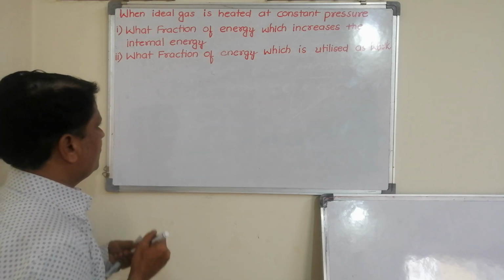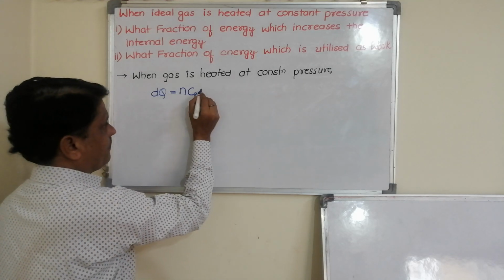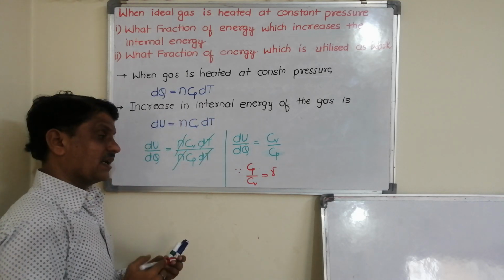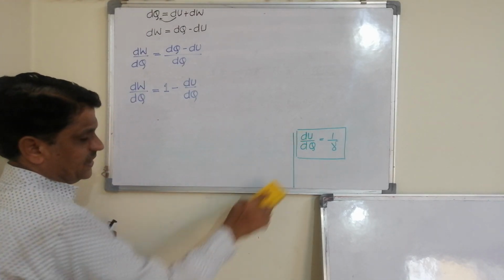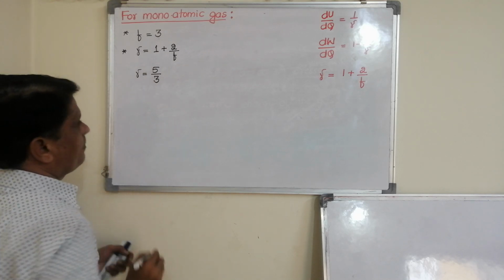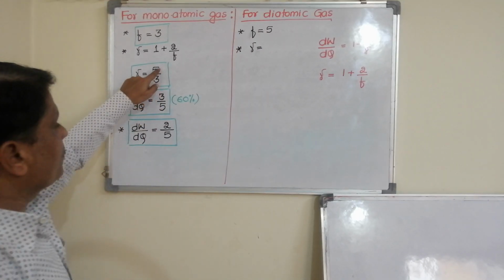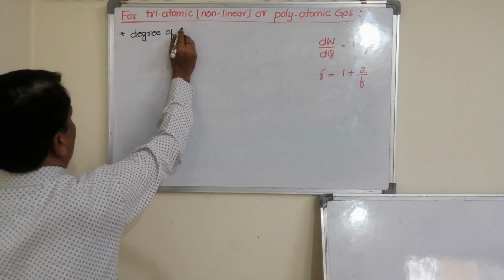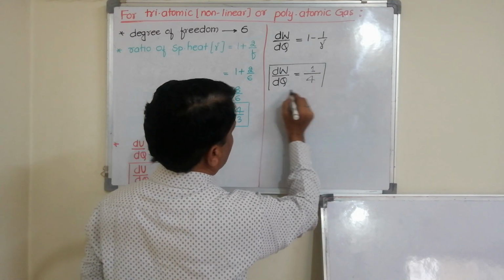Class : 11 Chapter : 12 Thermodynamics for NEET/ JEE/KCET Lec - 6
Fraction of energy used to increase internal energy and external Work in First law of thermodynamics